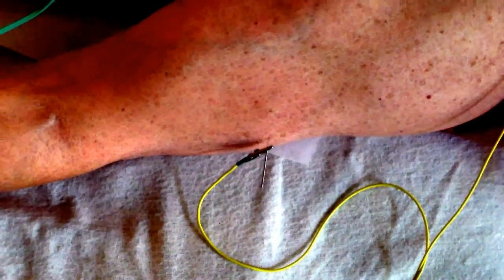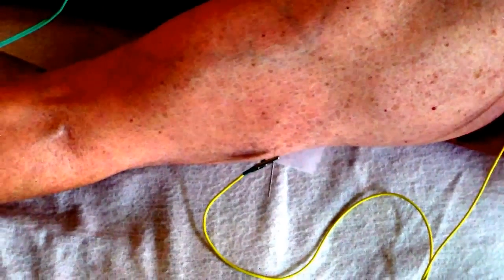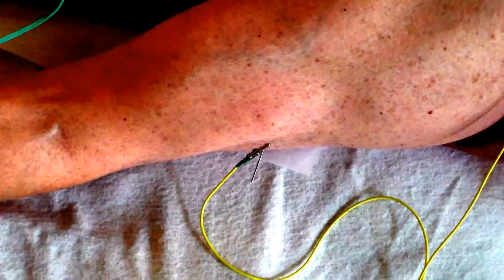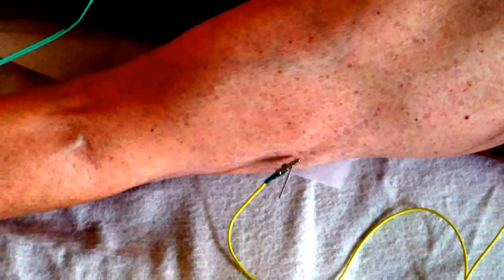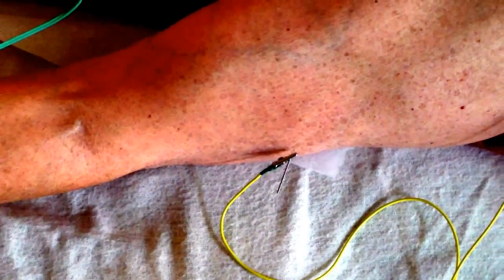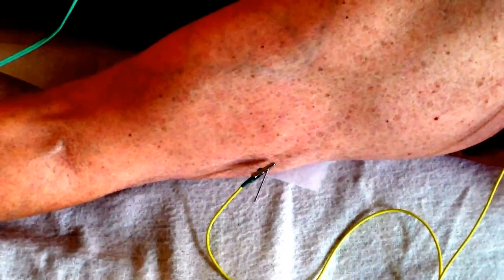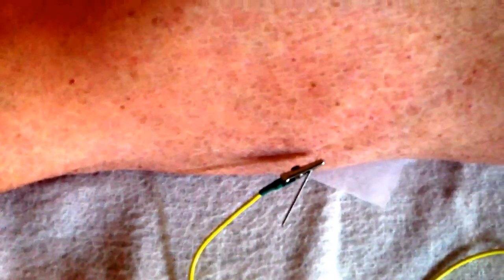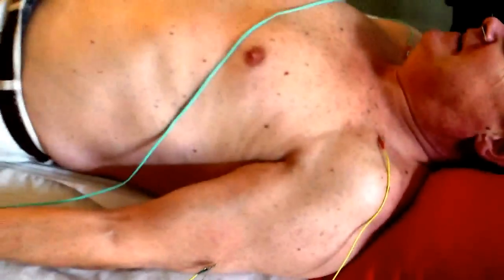Muscle Stimulation with Electro- Acupuncture Dr. Mark Boykin ND Stamford, CT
Electrical Muscle Stimulation using electro acupuncture